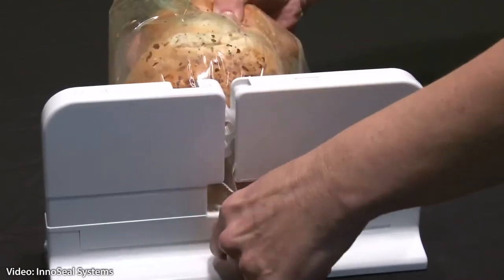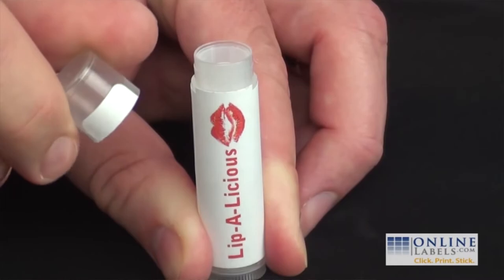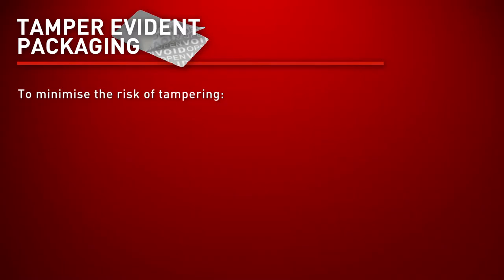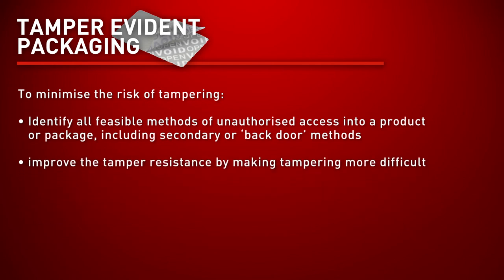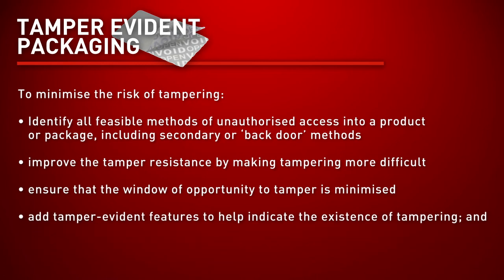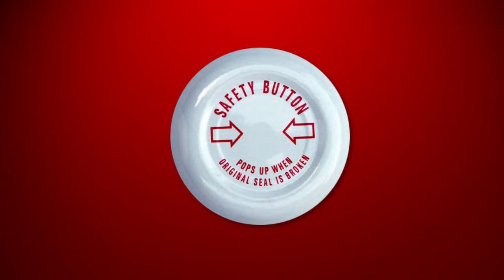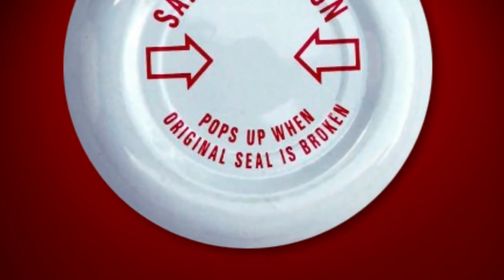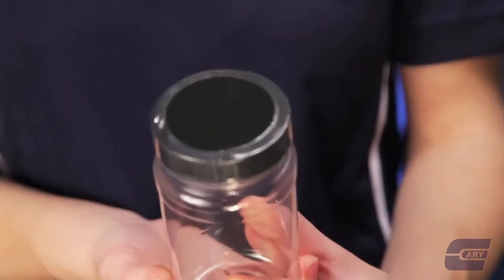Food Magazine In Focus: Tamper Evident Packaging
Food Magazine takes a look at sealing in safety this week with a focus on the importance of tamper-evidence in food packaging.